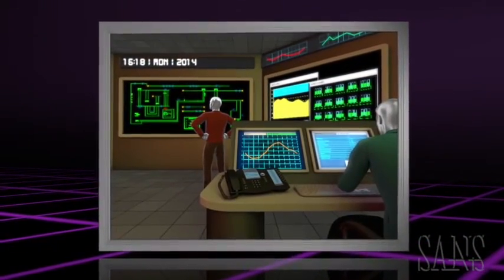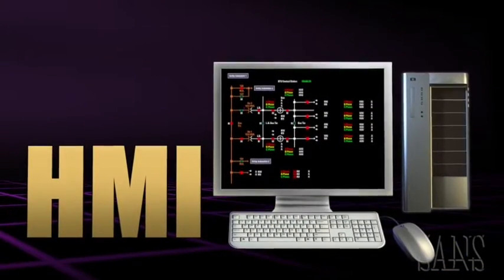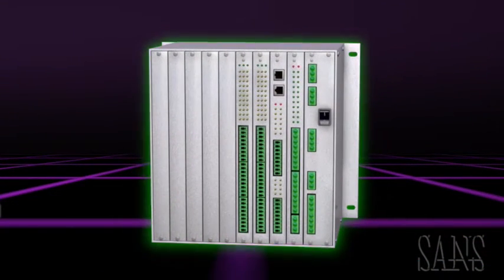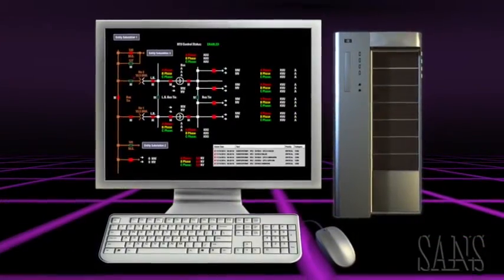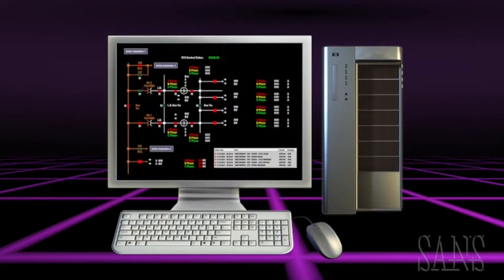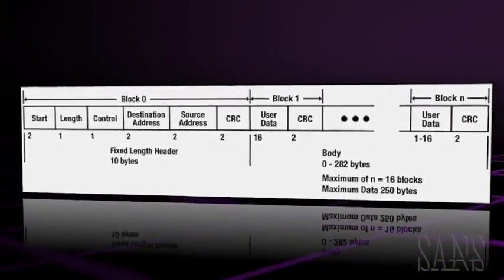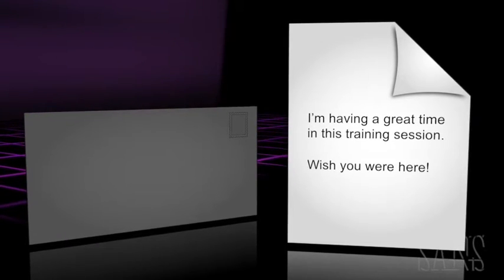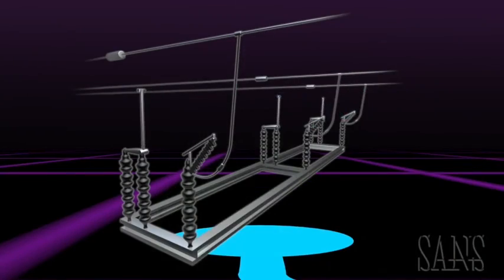Utility Tools and Technology - Security Awareness Video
This video is part of the SANS Securing The Human security awareness training for Utilities.